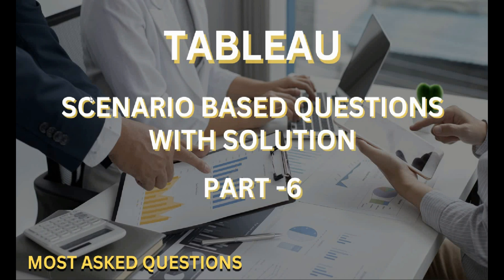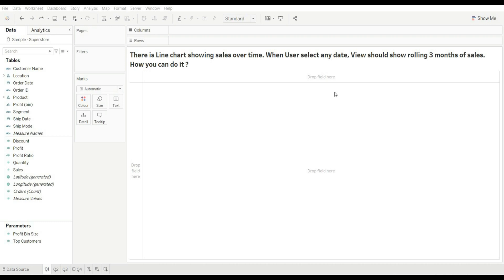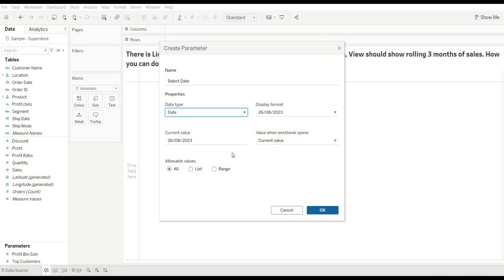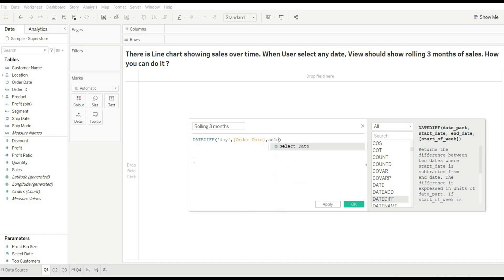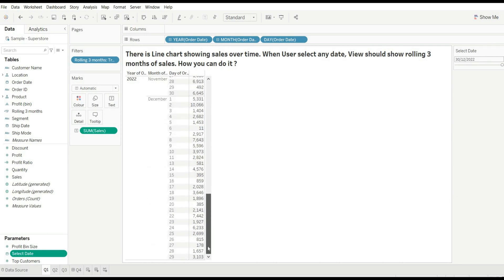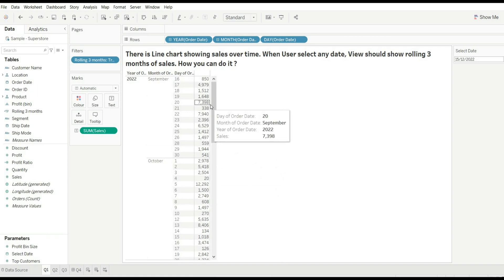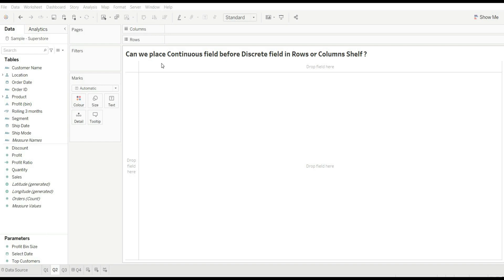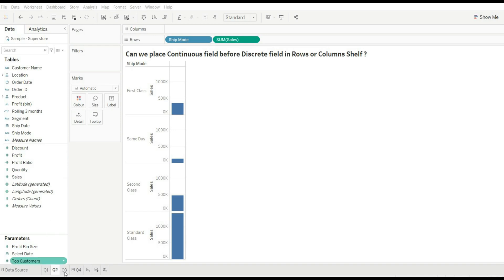Tableau Scenario based Interview Questions & Answer - 6 | Latest Big 4 + MNC's Questions